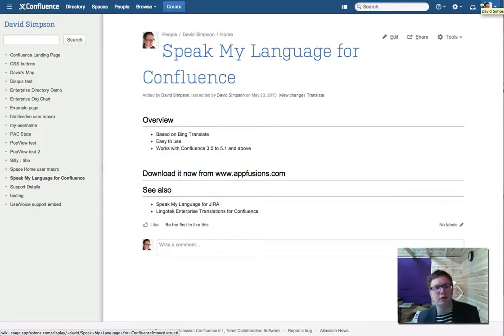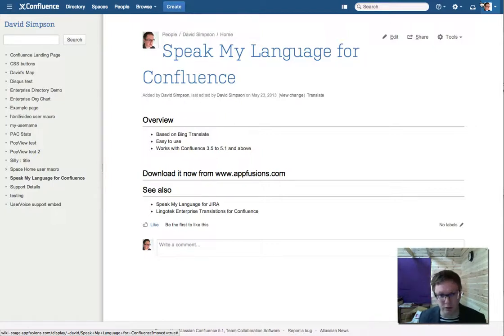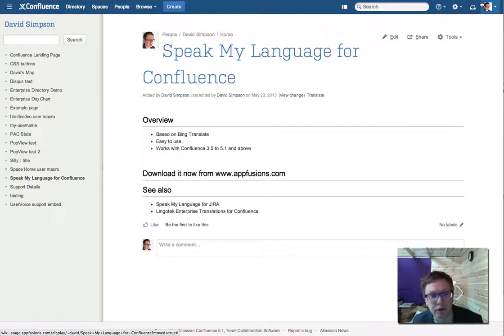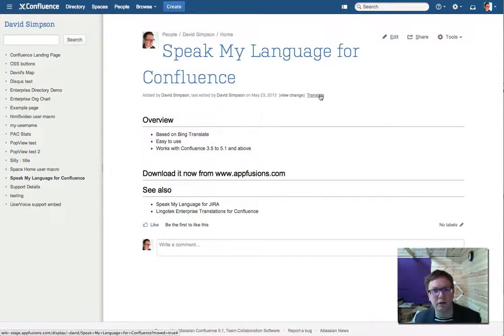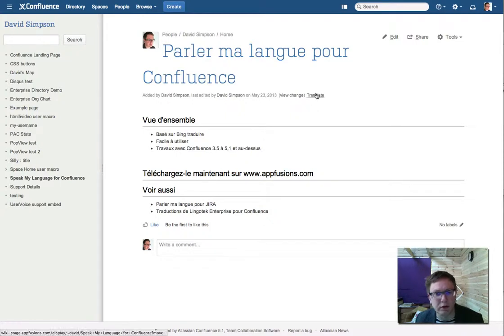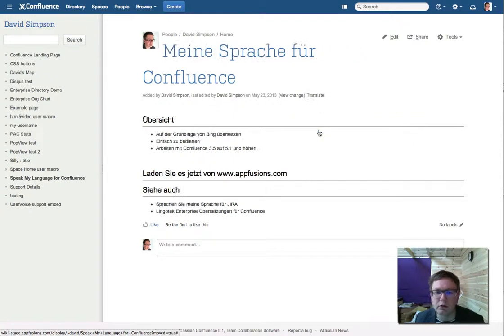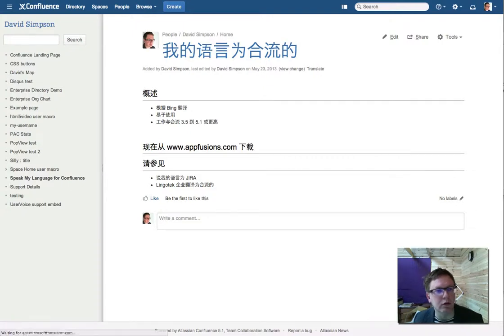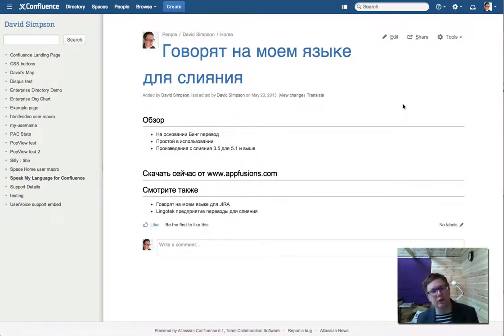Quick Demo: Speak My Language for Confluence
Overview:
• Based on Bing Translate
• Very easy to install and use
• Works with Confluence 3.5 to 5.1 and above

See also:
• Speak My Language for JIRA
• Lingotek Enterprise Translations for Confluence